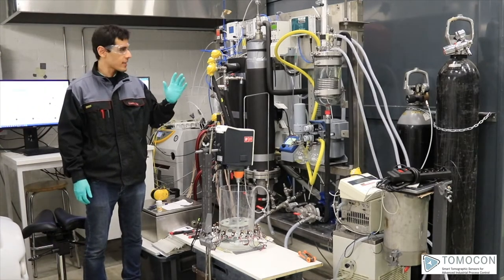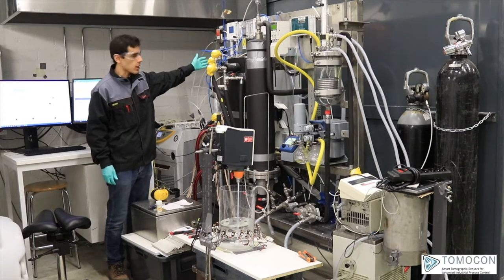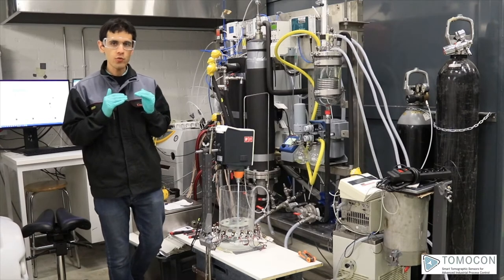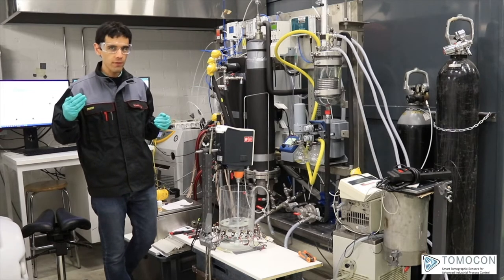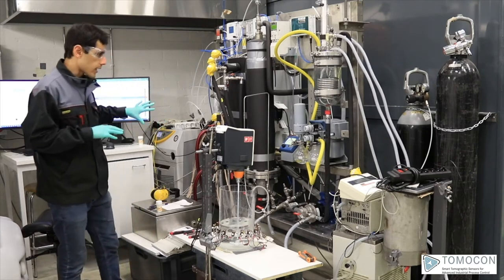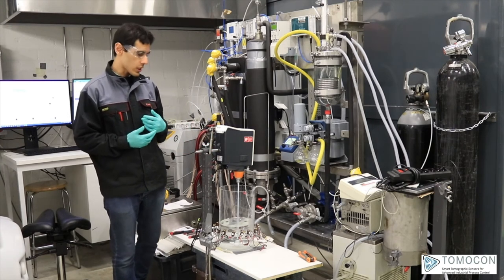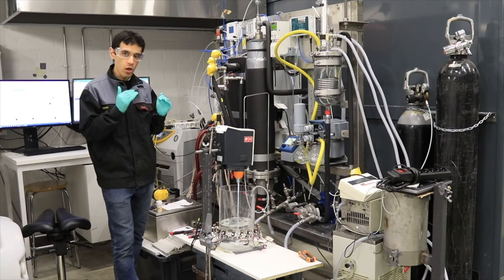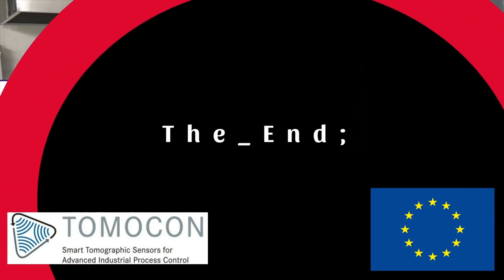Batch Crystallization - CO2 Unit Explanation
Our TOMOCON PhD student Soheil Aghajanian explains the integrated CO2 capture – CaCO3 crystallization setup at the LUT University Pilot Hall with ERT-based malfunction identification.Fore more information, please

Funding statement: This project has received funding from the European Union's Horizon 2020 research and innovation programme under the
Marie Sklodowska-Curie grant agreement No 764902.